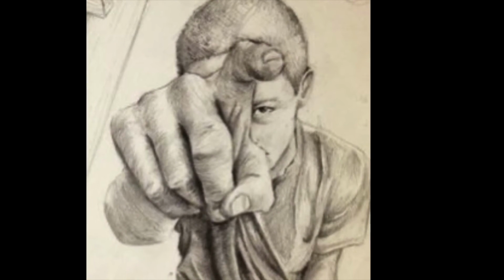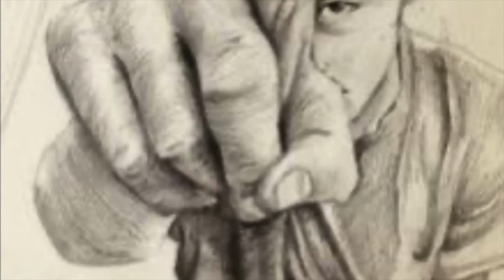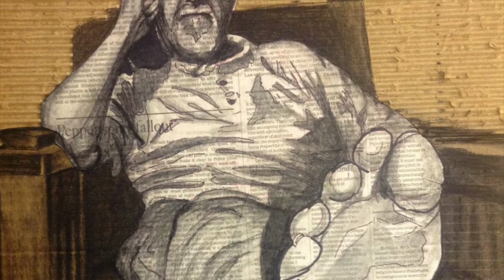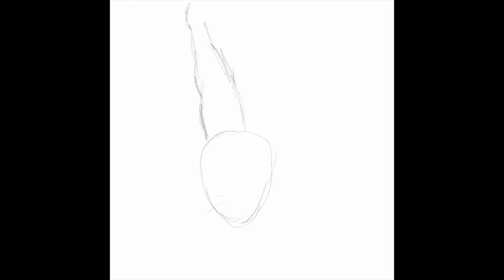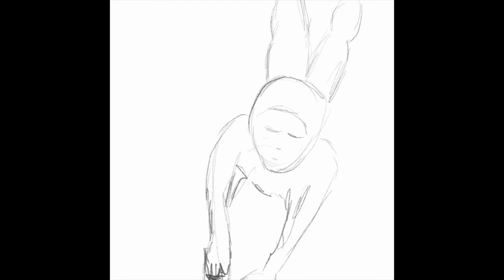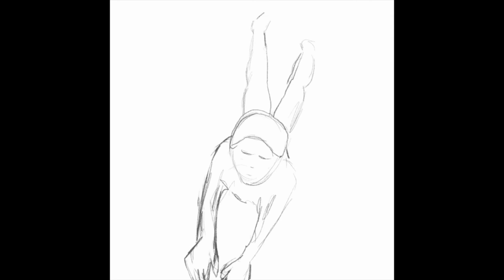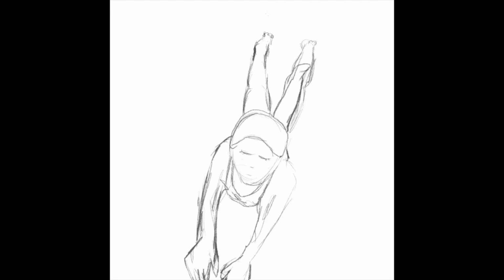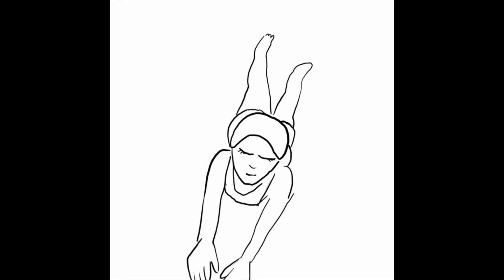Drawing for Kids | Fantastic Foreshortened Free-Fall Drawings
SUMMERGAME2020: FREEFALLFREEFORALL We are really "FALLING" for this project! Join Payton to learn all about "foreshortening". Decide if your character will be falling into a black hole, a fluffy pile of feathers, outer space, a pool of noodles, or something else entirely unique. For this activity, you will need a pencil, paper, eraser, and either colored pencils, crayons, or markers. As always, if you don’t have everything on this list, don’t worry – feel free to be creative and find substitutions for any supplies you may not have on hand.